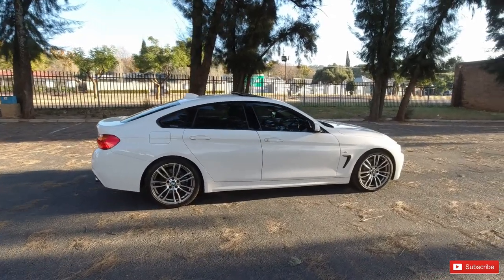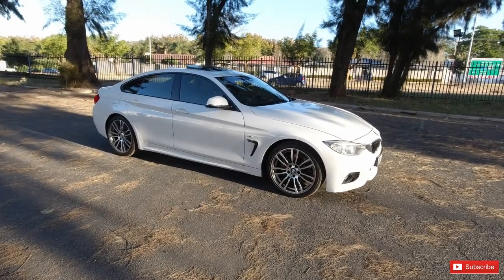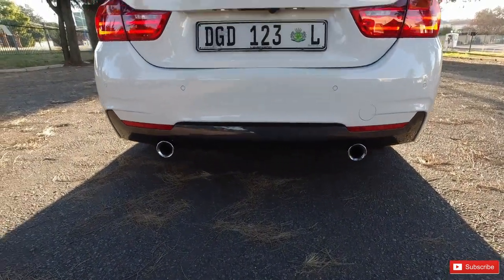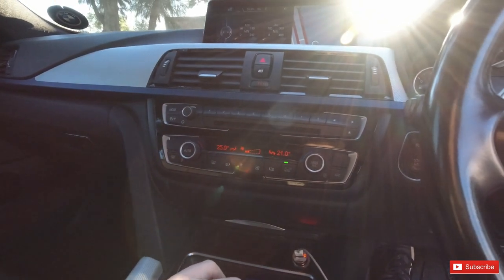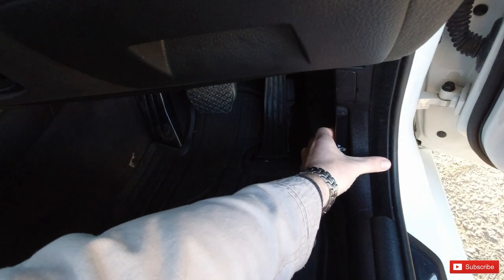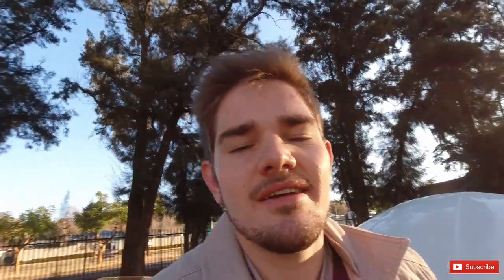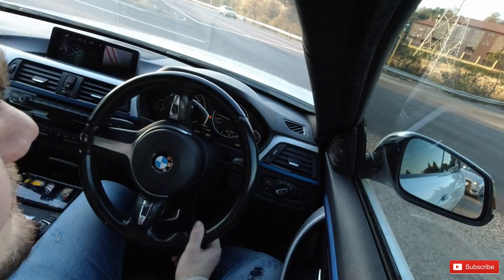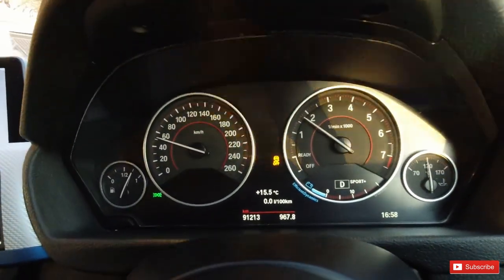2015 BMW F36 435i Gran-Coupe Review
Welcome to another TestdriveThursday. In today's video we will be reviewing the 2015 BMW F36 435i Gran-Coupe. A very unique competitor in it's class.

This car is stock standard and a stunning example of a Gran-Coupe. Thank you very much to the owner for giving me the opportunity to review the car.

Thank you Naude Eagleton for assisting me with the editing.